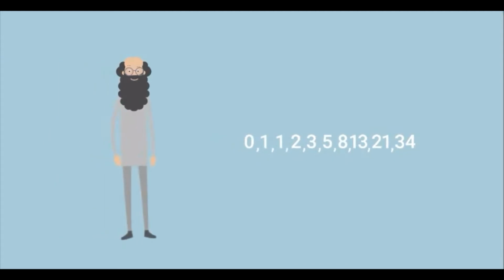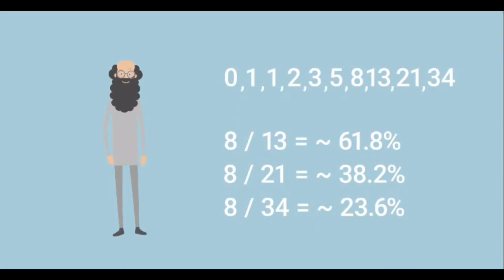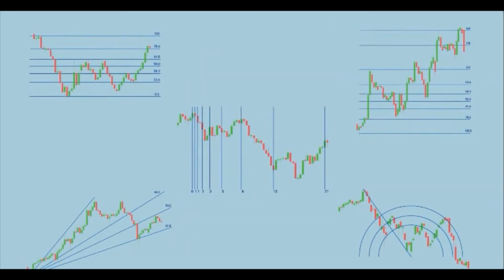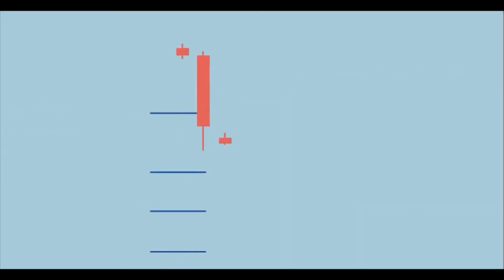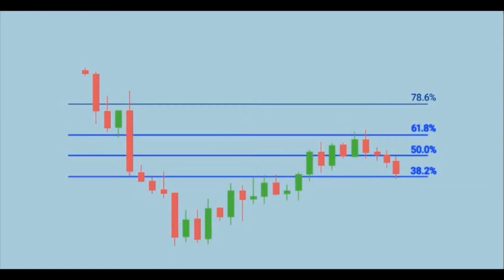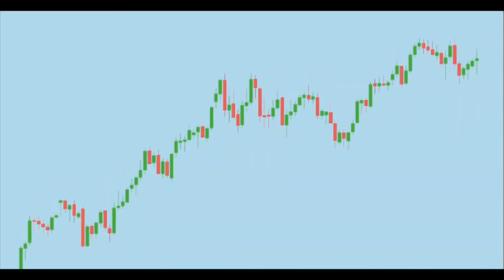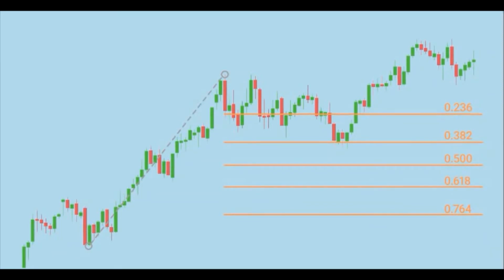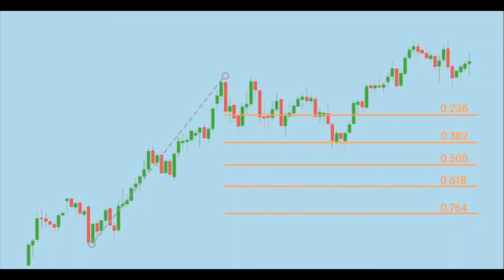How to use Fibonacci In Forex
Fibonacci retracement levels are horizontal lines that indicate where support and resistance are likely to occur. They are based on Fibonacci numbers. ... The Fibonacci retracement levels are 23.6%, 38.2%, 61.8%, and 78.6%.